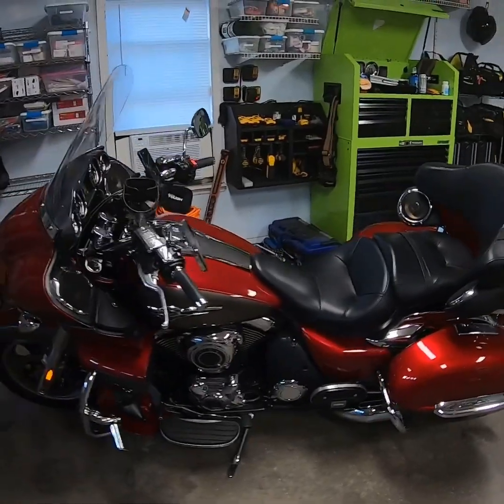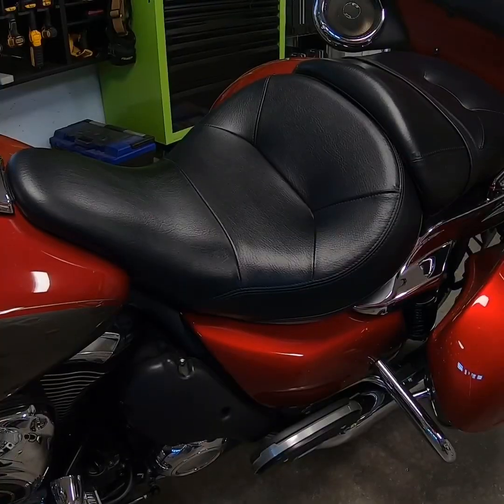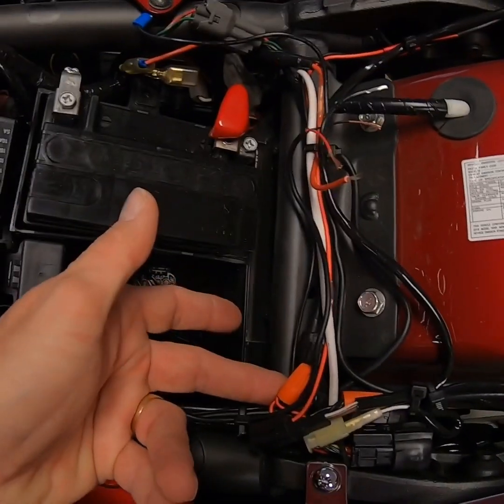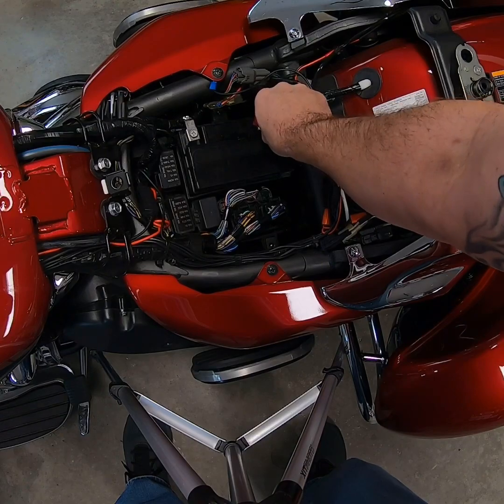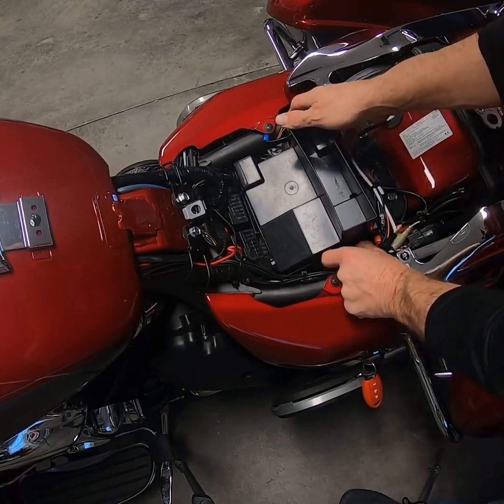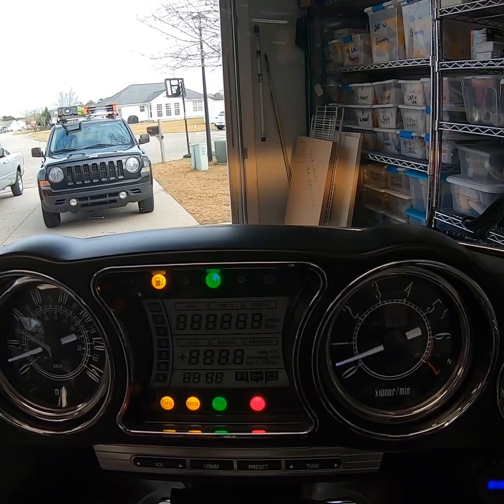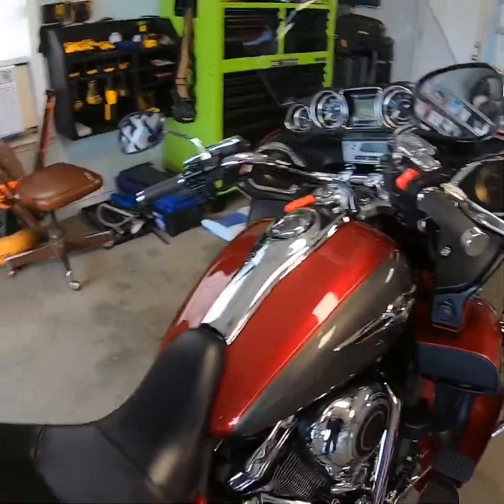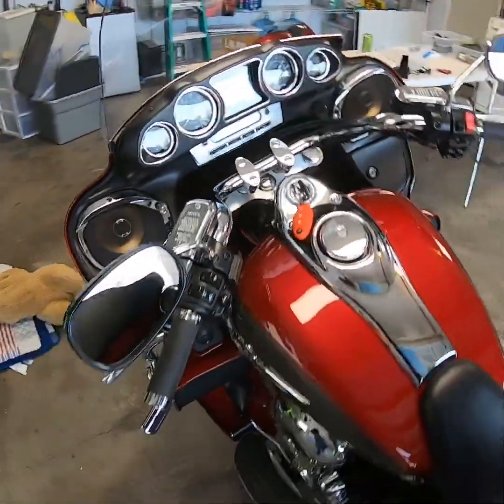Kawasaki Vulcan VN1700 Voyager Vaquero ECU Install After Flash Ivan's Performance Upgrade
OK, First of all there is about 10 minutes of driving at the end, if you don't want to, nothing exciting  but you can see the engine very smooth, shift points are nice, no popping when downshifting, idles smooth, overall Very happy with results.  0-60 and Rev Limiter at 16:00 in.

Have not done a top end, only did a 20 minute test drive or so, but what I could tell.
Temp outside 40Deg.
Temperature gauge barely over 1/2 way up, always ran nearly 3/4 to hot from day one.
0-60 Under 6 Seconds, just using clock on video, maybe 5.5. Factory was almost 7.
Rev Limiter now 6200 RPMS
Smooth Running, quicker throttle response.

Greenville SC

Shipped on Tuesday, they received on Wednesday, back in bike on Thursday Same week.  $30.00 Shipping To Them $397.00 To Get Back Flashed, FedEx and Insurance.

Bike is all Stock except a K&N FIlter, no pipes, power commanders, or any other mods.

In this exciting video, we'll take you through the process of installing an ECU after flash on the Kawasaki Vulcan VN1700 Voyager Vaquero. Join us as we explore the benefits of Ivan's Performance Upgrade and take the upgraded bike for a thrilling test drive.

Installing an ECU after flash is a popular performance modification that can unlock the true potential of your Kawasaki Vulcan VN1700 Voyager Vaquero. Ivan's Performance Upgrade is known for delivering impressive power gains and improved throttle response, taking your riding experience to a whole new level.

Our experienced technician will guide you through the step-by-step process of installing the upgraded ECU, ensuring that you have all the necessary information and tools to complete the installation successfully. We'll provide clear explanations and helpful tips to make the process as smooth as possible.

Once the installation is complete, we'll take the upgraded Kawasaki Vulcan VN1700 Voyager Vaquero for an exhilarating test drive. Join us as we explore the enhanced performance, increased horsepower, and improved throttle response that Ivan's Performance Upgrade brings to the table. You'll experience the bike's newfound power and responsiveness firsthand.

Please note that ECU modifications should be done with caution and care. We always recommend following manufacturer guidelines and consulting with professionals when performing such upgrades. Safety is our priority, and we advise adhering to all local traffic laws and regulations during the test drive.

By installing an ECU after flash with Ivan's Performance Upgrade on your Kawasaki Vulcan VN1700 Voyager Vaquero, you'll unleash its full potential and enjoy an exhilarating riding experience. Let's embark on this performance journey together!